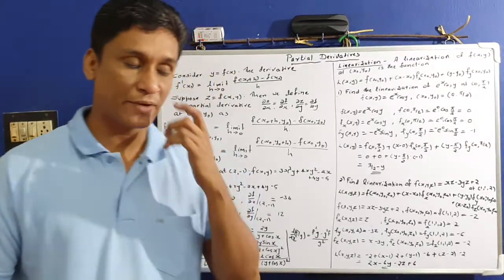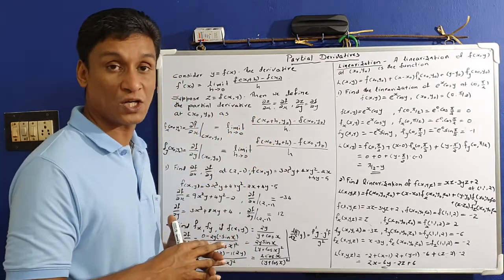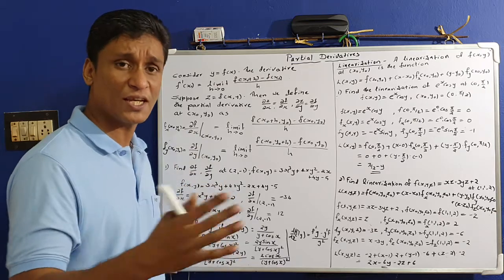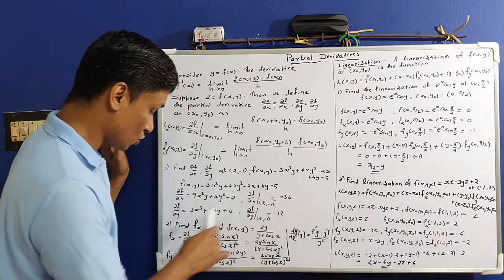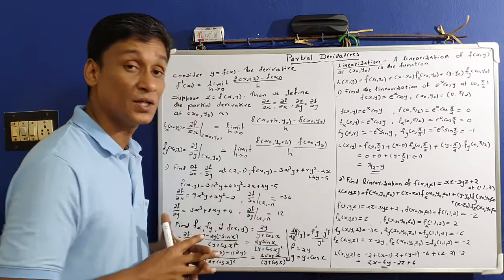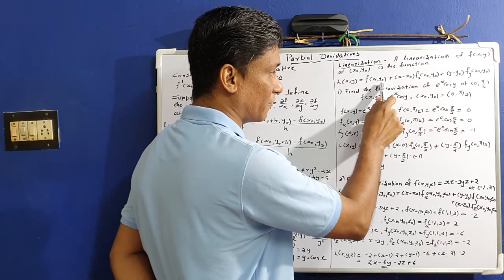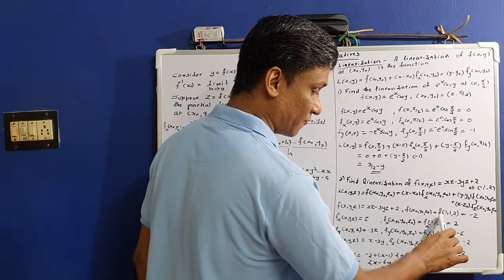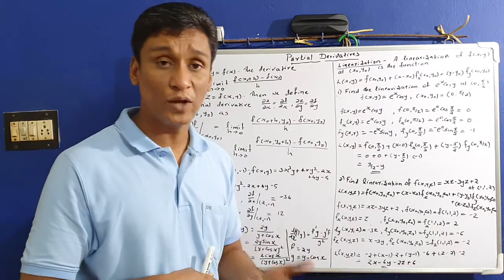Partial Derivatives & Linearization (English)